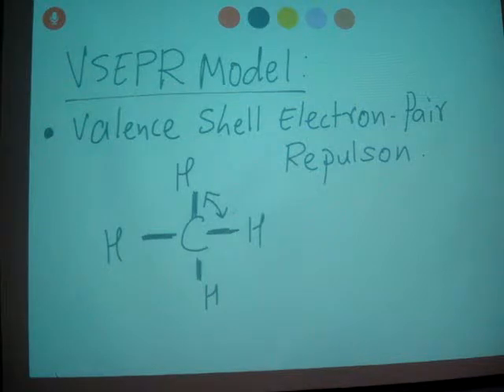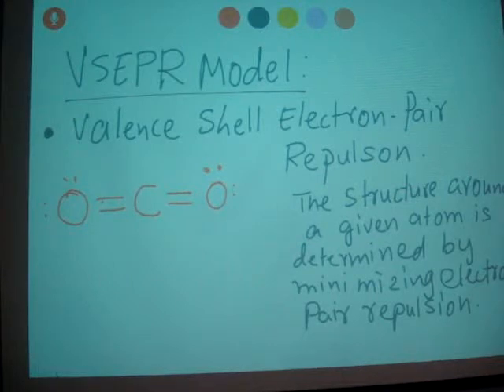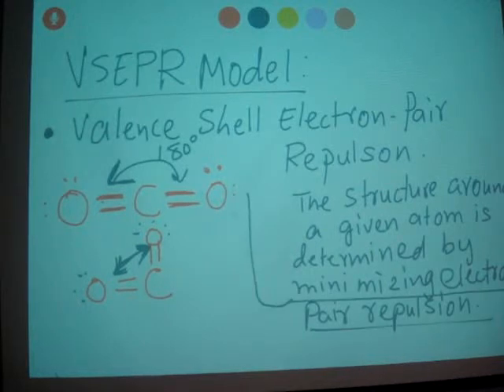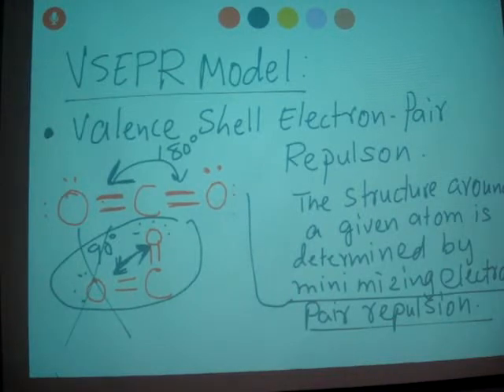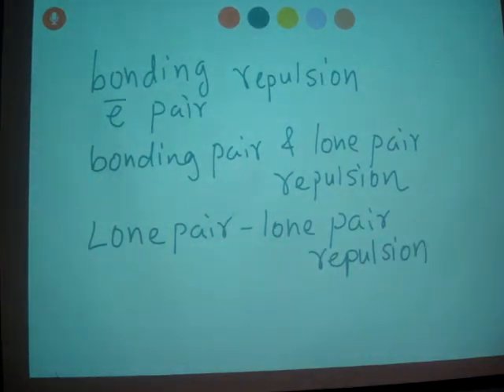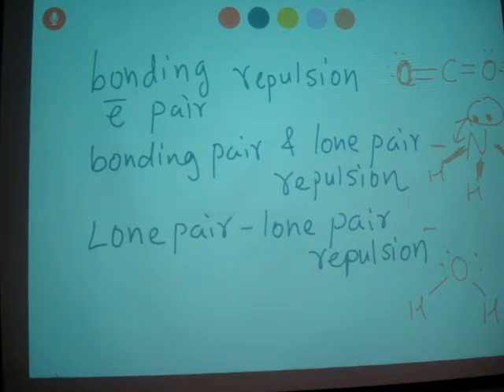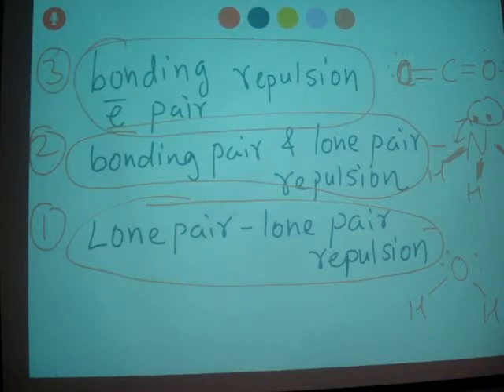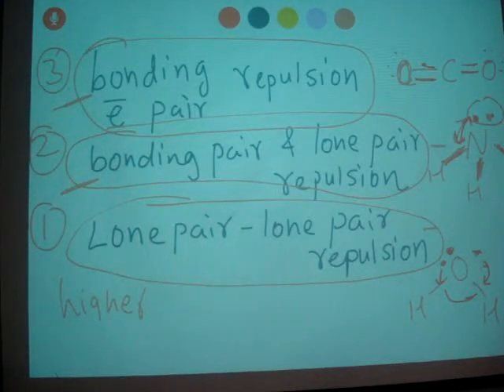VSEPR model and lp lp, lp bp and bp bp